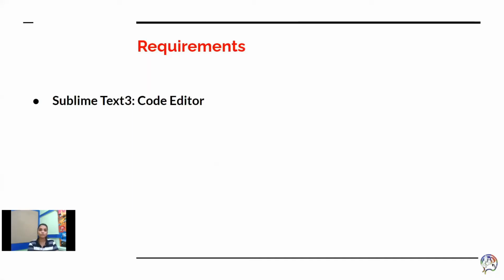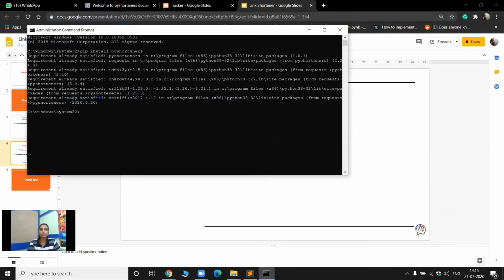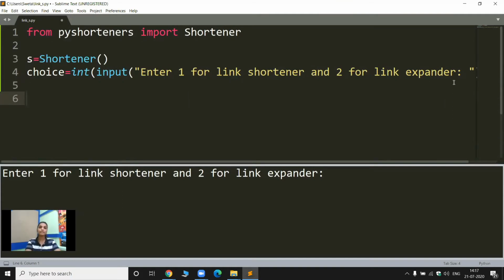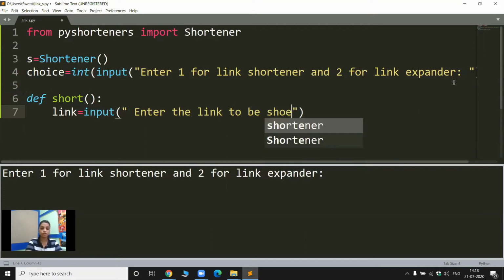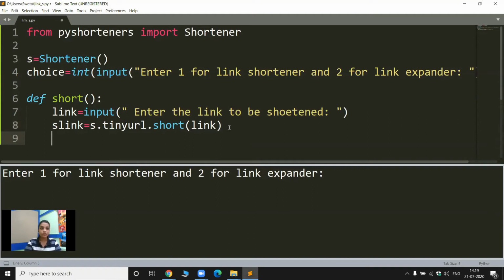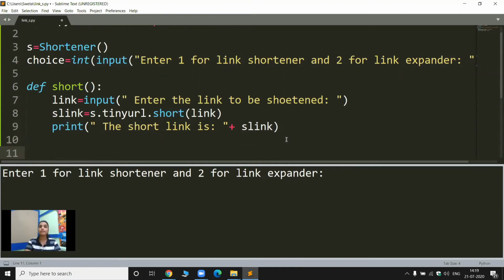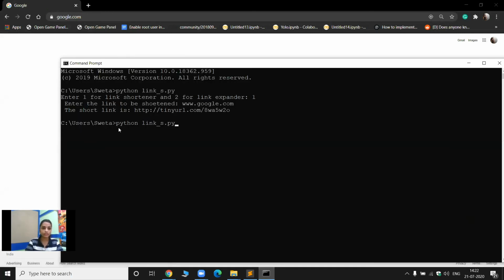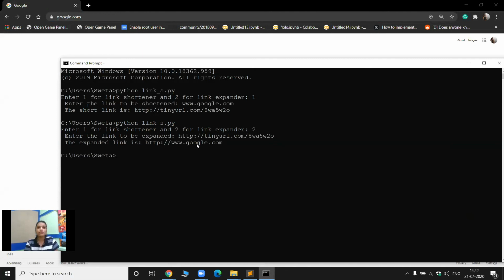Link Shorten-er with Python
In this video, we are going to create our own link shortener using python's library pyshorteners.

Video Outline:
0:00 - Introduction.
0:10- Requirements.
0:33- How to install pyshorteners.
1:19- Code Implementation